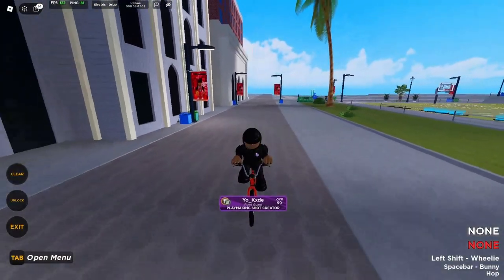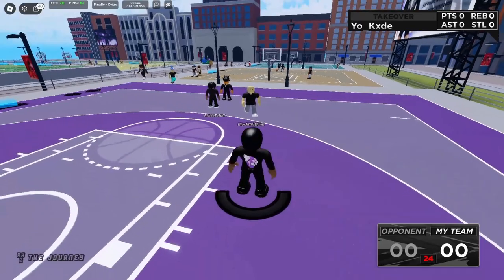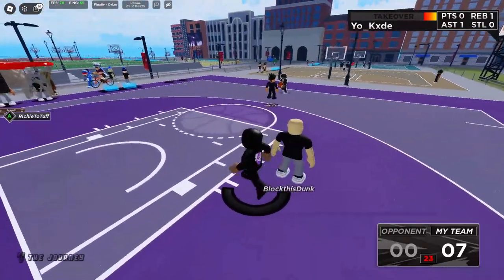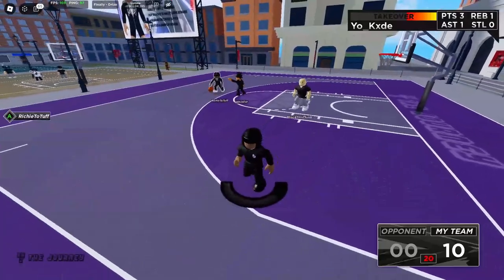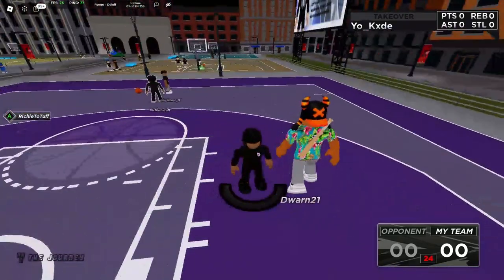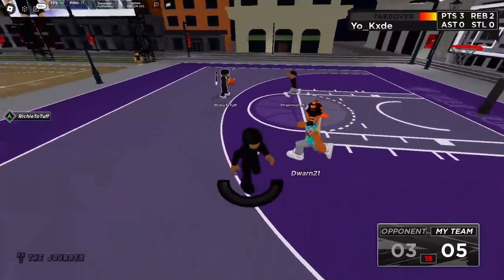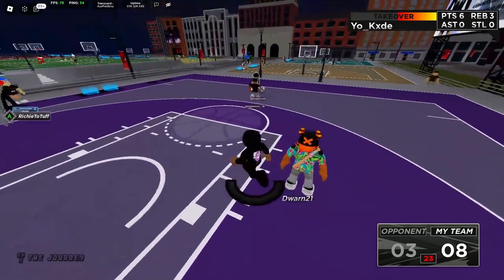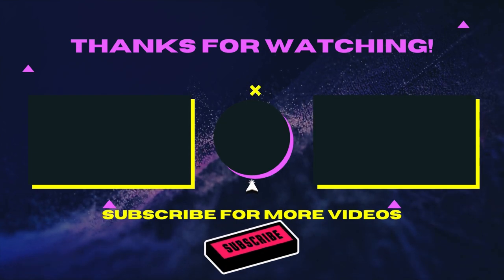I used the ugliest jump shot in rh2...